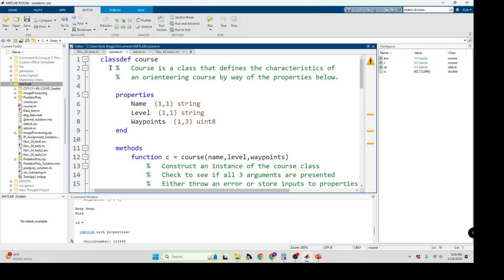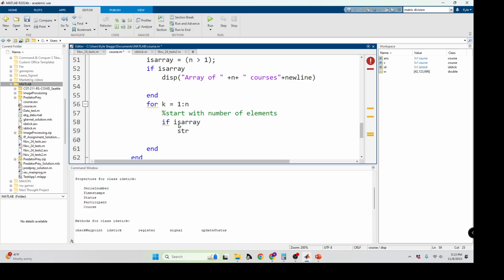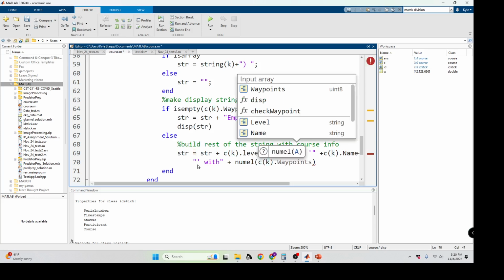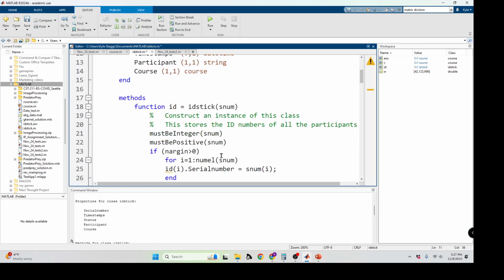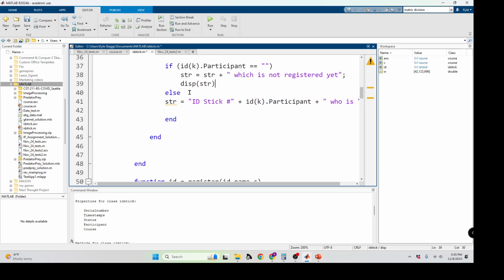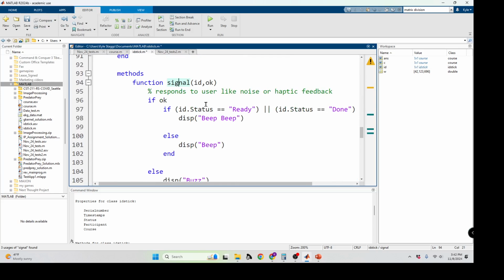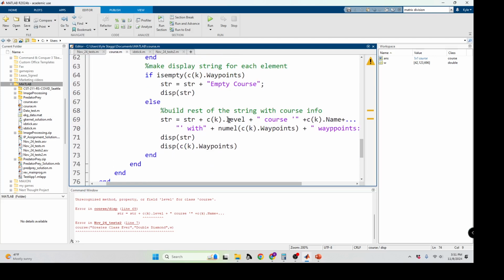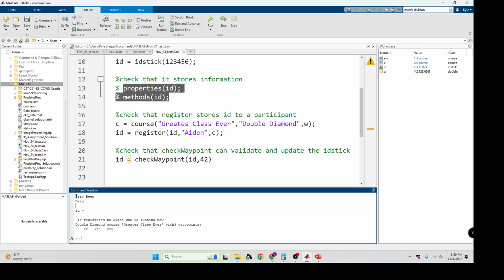ESG 111 12 5 24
Lesson for 12/5 where we actually finish the object-oriented programming project.